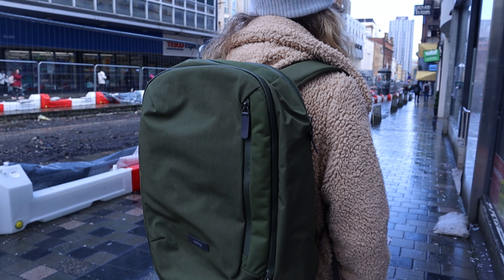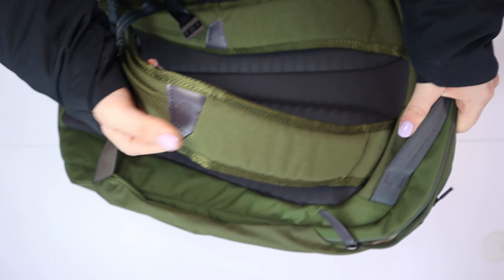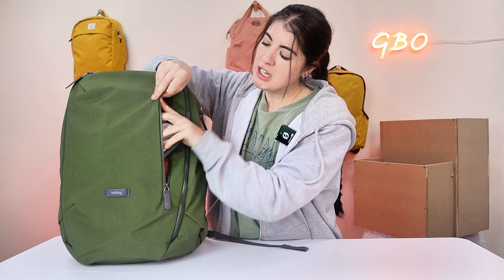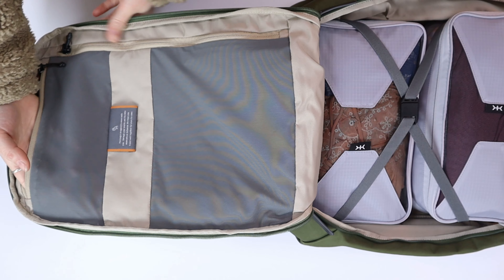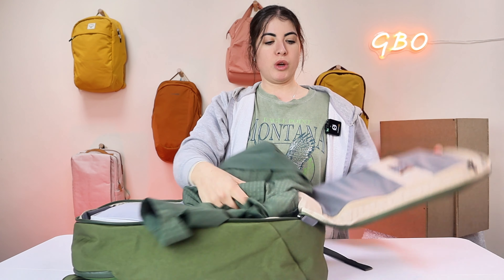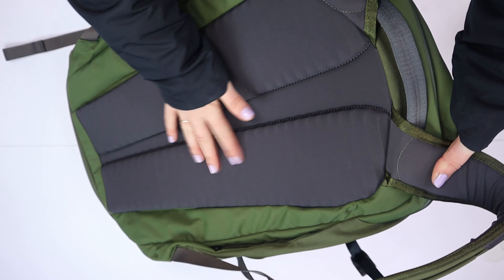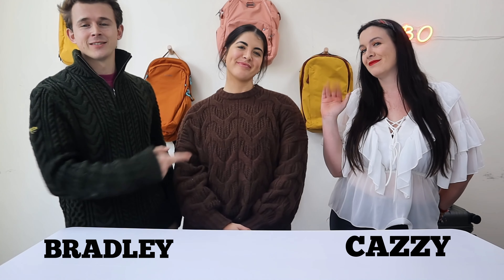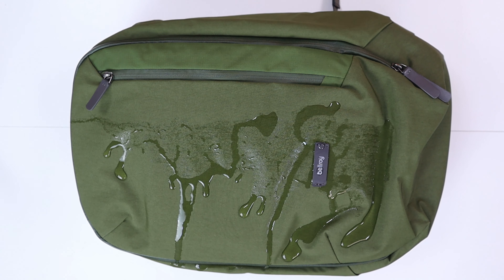Bellroy Transit Backpack 28L Review: IS IT WORTH IT!?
In this review go into the details of the Bellroy Transit 28L Backpack, looking at the summary, features, fit check, airline test, water test and more!

Timestamps:
00:00 Intro
00:29 Summary
02:03 External Features
03:36 Front Pocket
04:49 Main Pocket
07:31 Laptop Compartment
08:48 Back System
09:28 Fit Check, Comfortability and Female Body Test
10:58 GIVEAWAY
11:20 Airline Test(EASYJET)
11:49 Water Test
11:57 Pros and Cons
12:57 Round up

Want some more ideas?
🫶🏼 ROLL TOP BACKPACK?

🗽BEST CITY BACKPACK:
I would recommend the DRiiBE CITYC Laptop 2 In 1 Travel Backpack